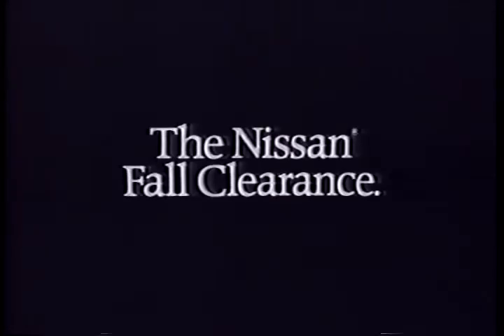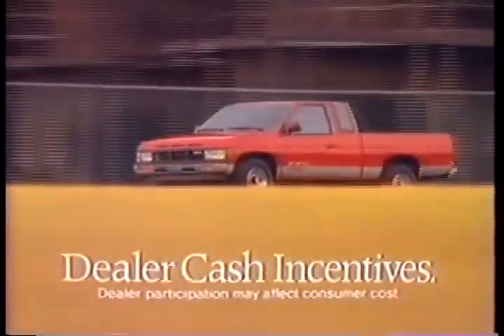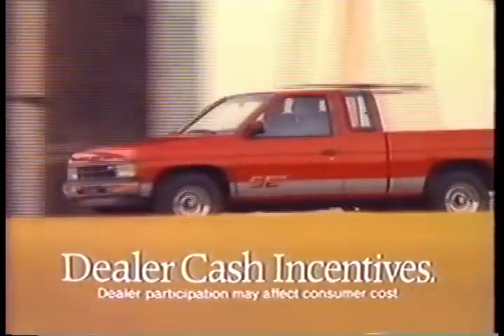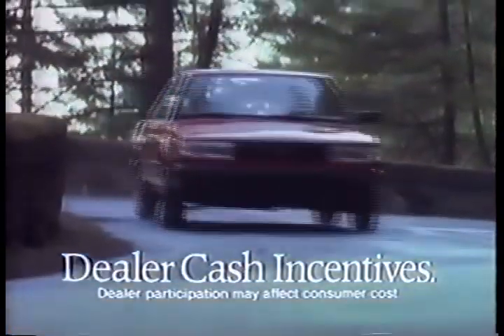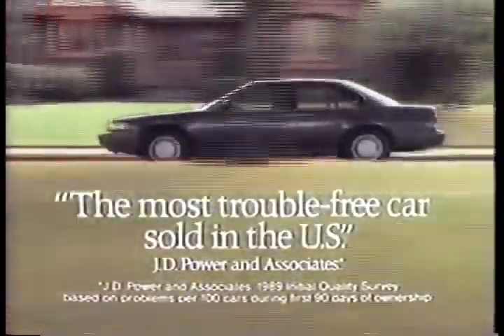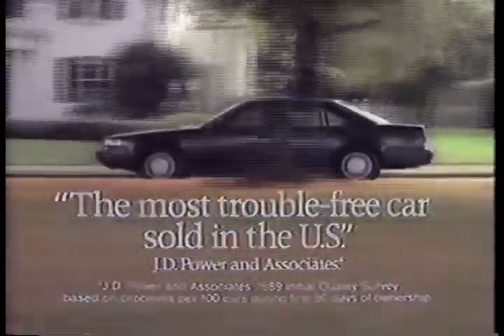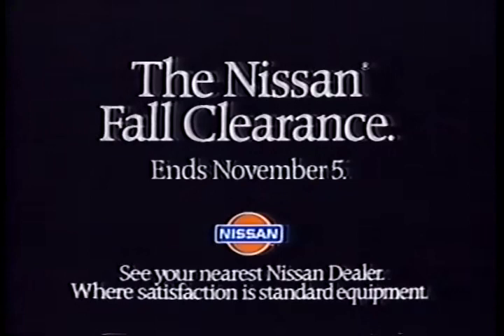Nissan's Fall Clearance Commercial (1989)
Run, don't walk to get those sweet dealer cash incentives.